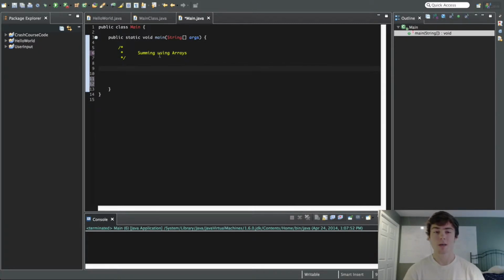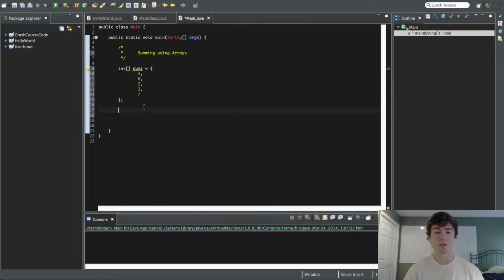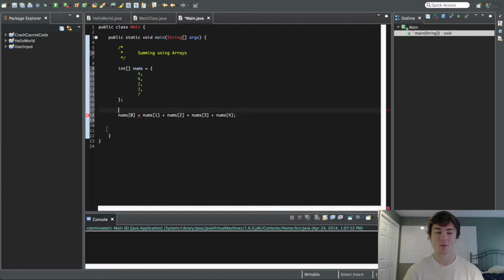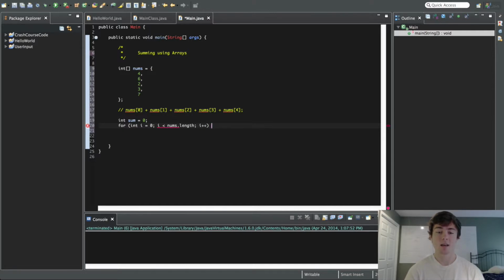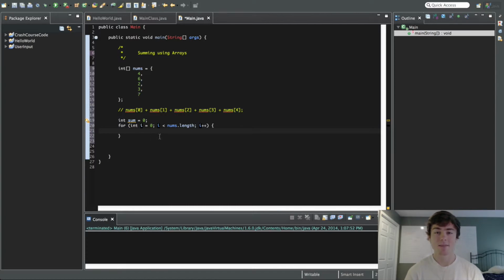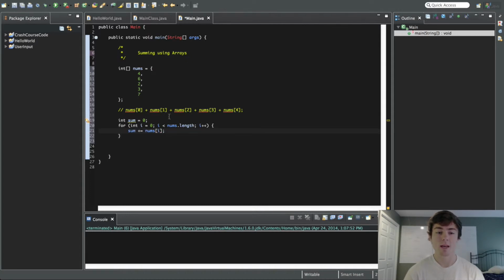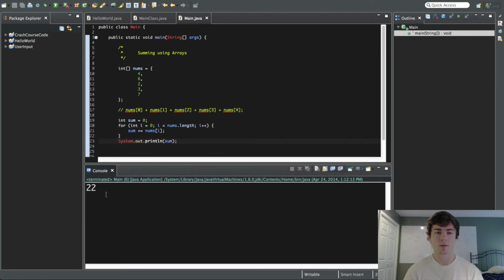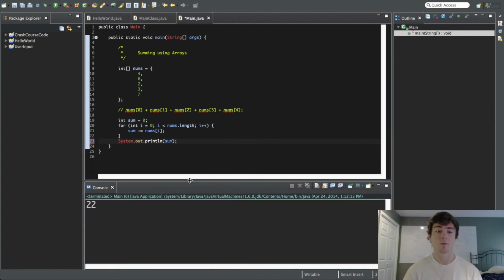Programming for Beginners in Java - 23 - Summing Elements using an Array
Complete series for getting started in the Java programming language - Part Twenty-Three